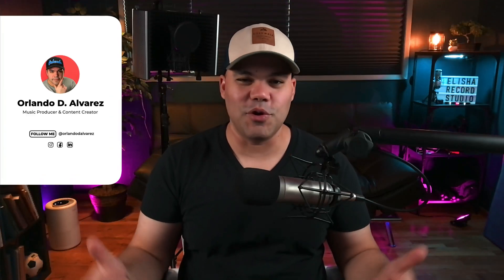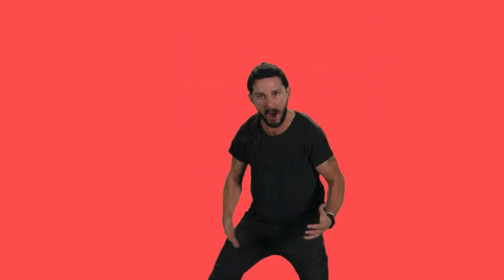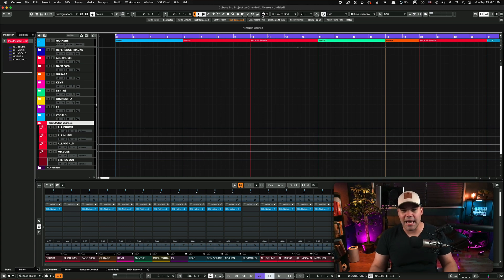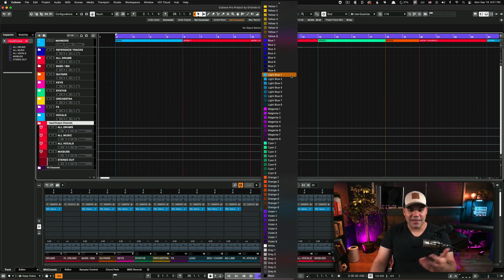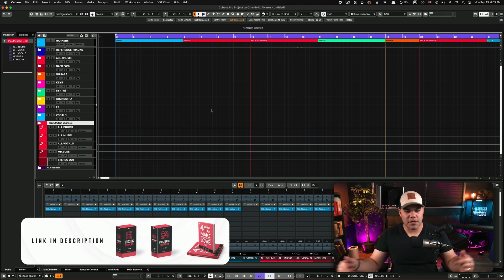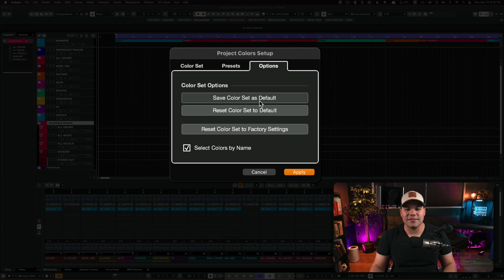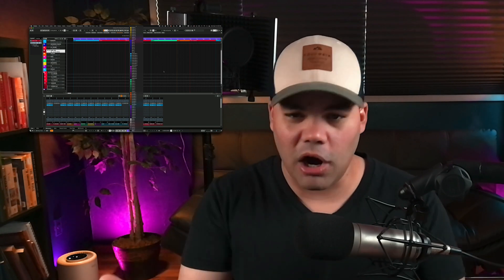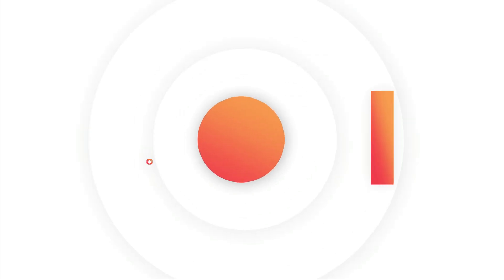How to Color Shade your Tracks like Chris Selim in Cubase | Full-Color Palette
How to color shade your tracks like Chris Selim in Cubase. Full-Color Palette setup and more.

🔗 VIDEO EDITING

🔴  FOR YOUTUBE